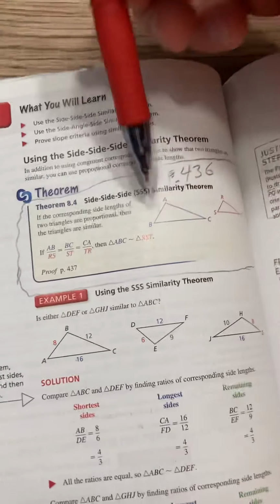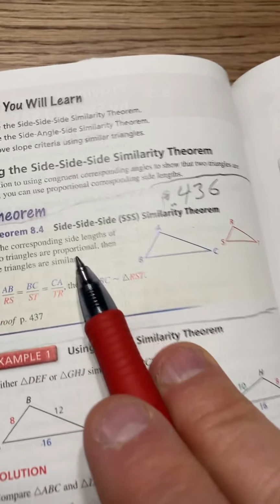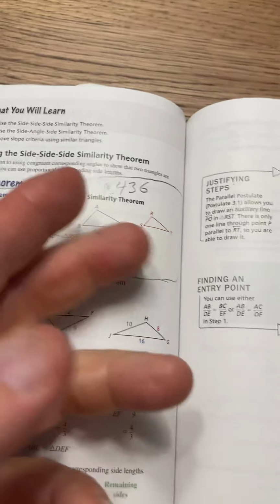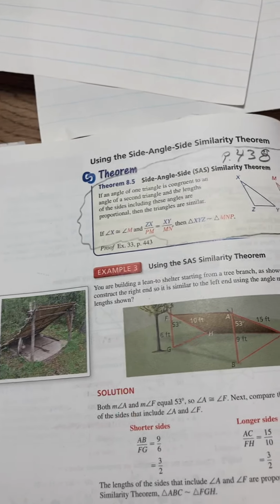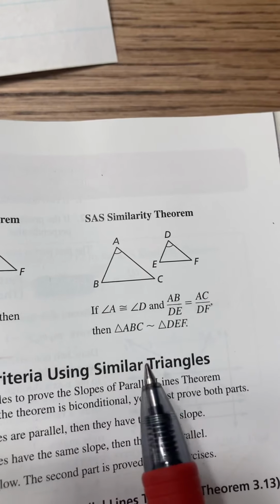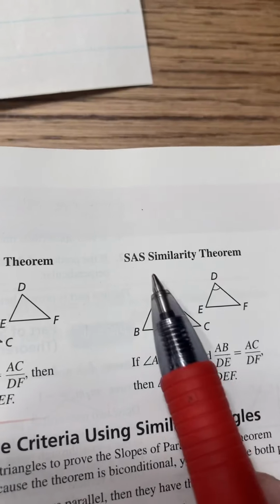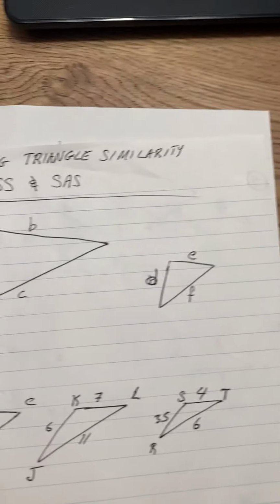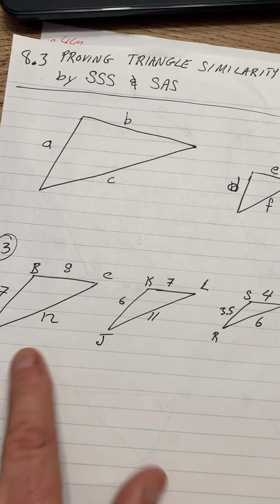8.3 geom Proving Triangle Similarity by SSS and SAS